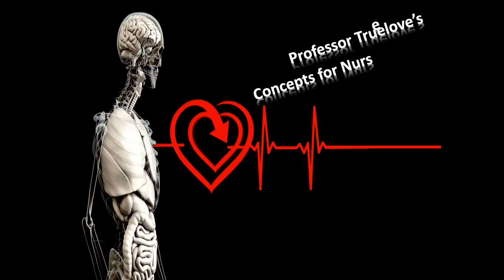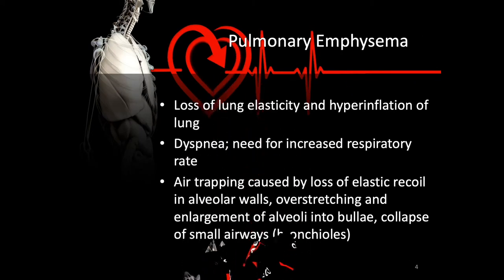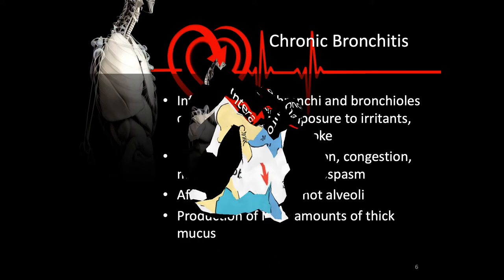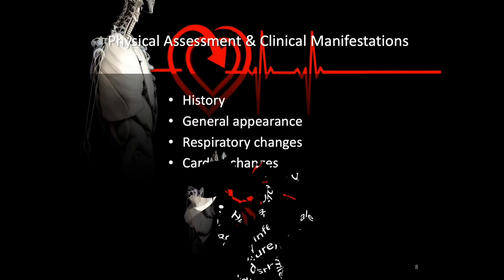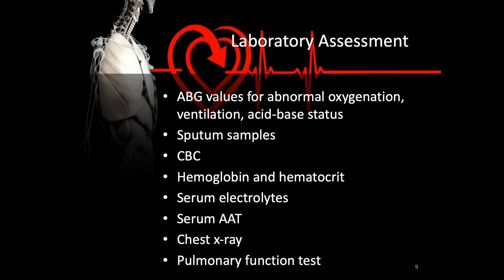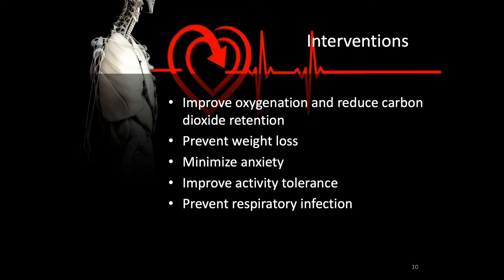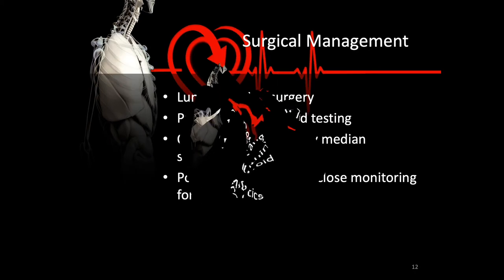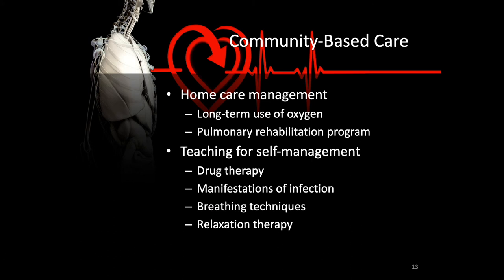Chronic Obstructive Pulmonary Disease COPD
Concepts for Nurses Series, Respiratory Problems: Airways Problems